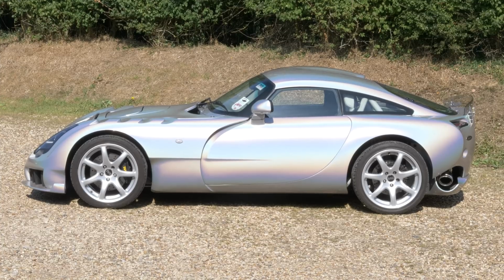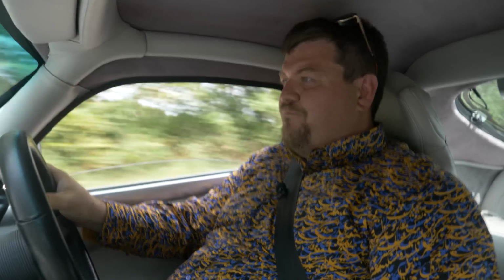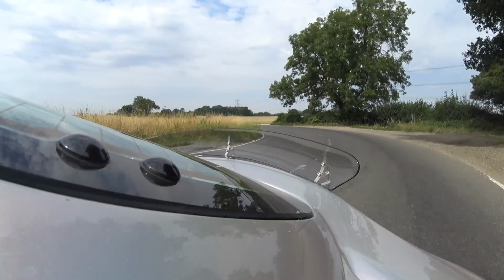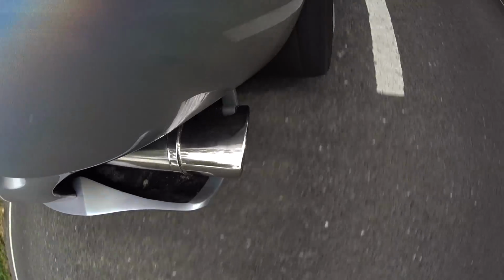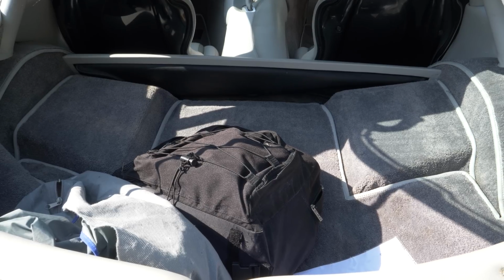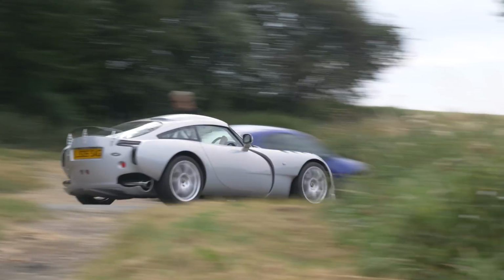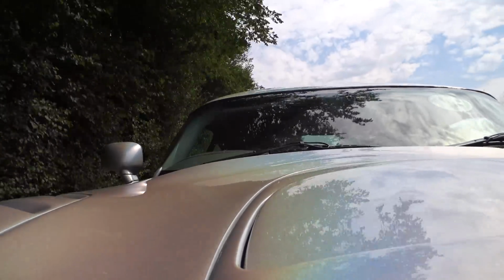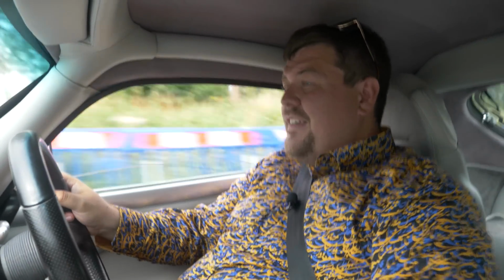TVR Sagaris Review: Blackpool Final Hour Was Also Its Finest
This is one I have wanted to do for a long time - the mad and wild looking TVR Sagaris. However, underneath that lunatic exterior, and behind those crazy side exit exhausts is reportedly the best, most accessible and finest assembled car TVR ever made. Is it so?